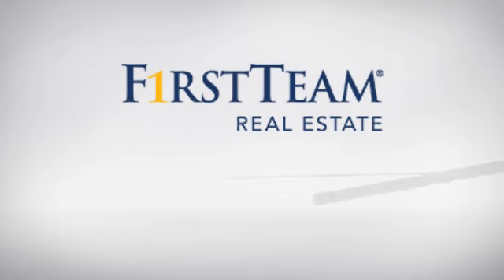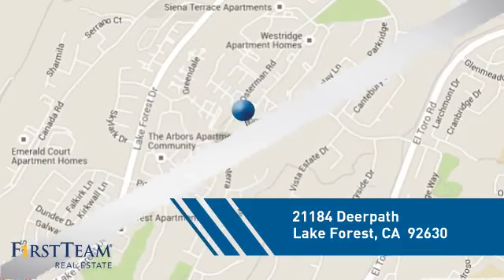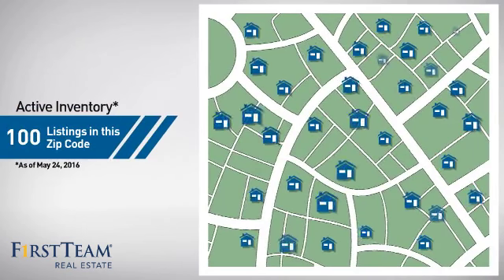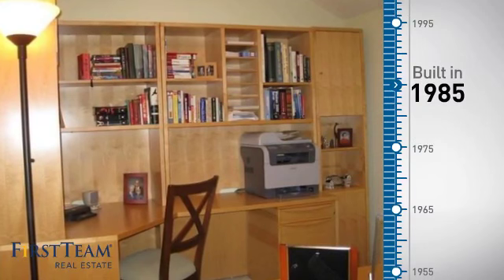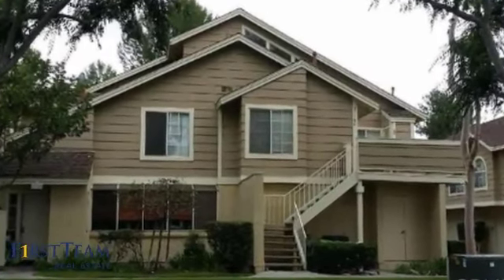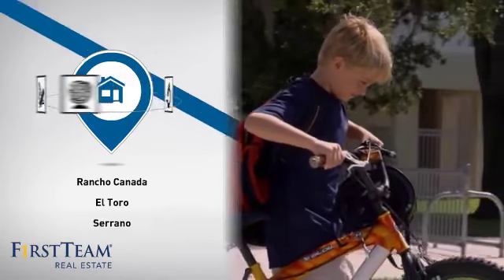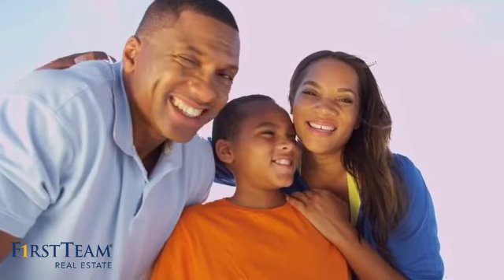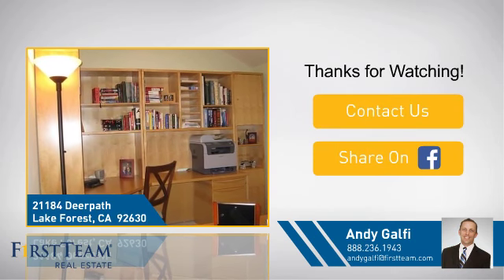21184 Deerpath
Awesome 2 bed plus loft unit and Great Price! No one above or below. Bank approved short sale!